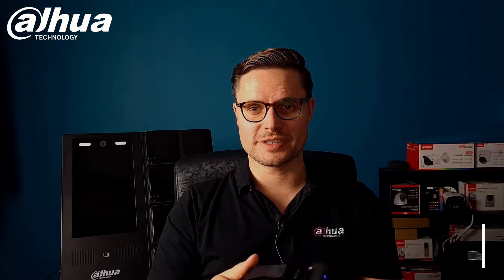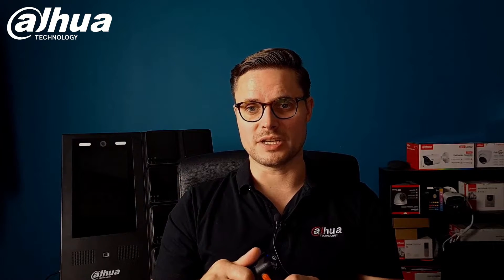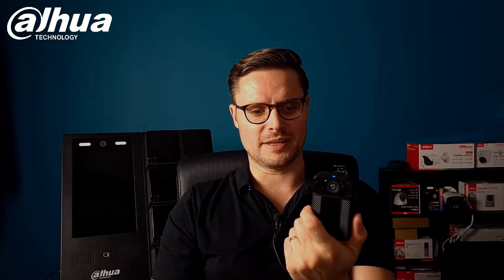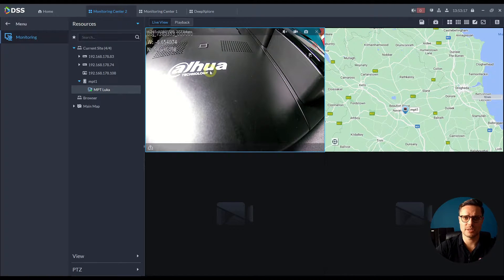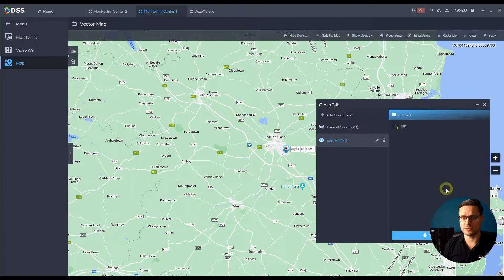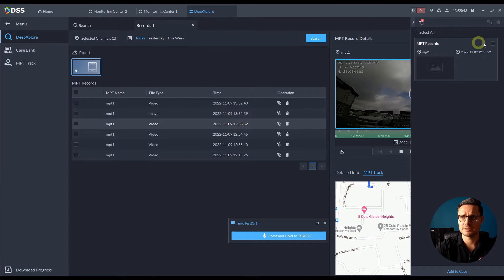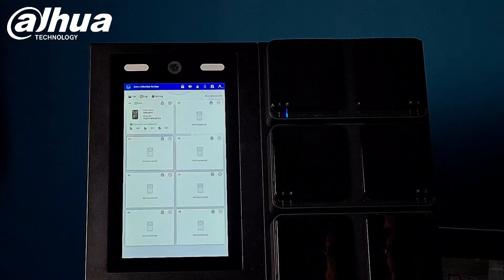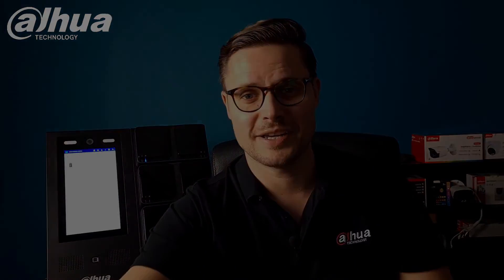Dahua MPT solution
MPT220
Body Camera

EEC300
Data Collection Station

EEC300D8-N1
Data Collection Station/Data Collection Module